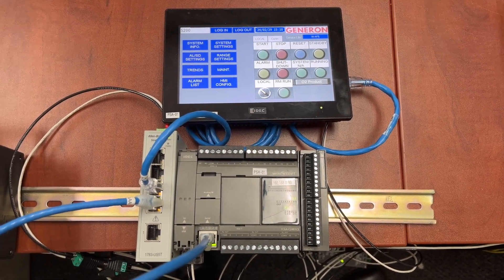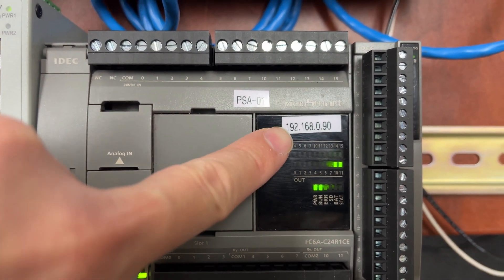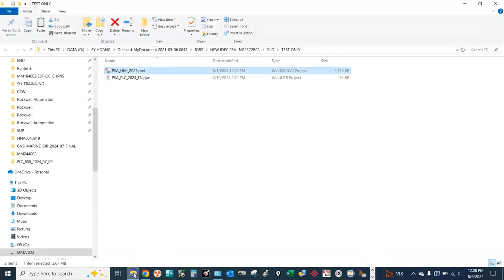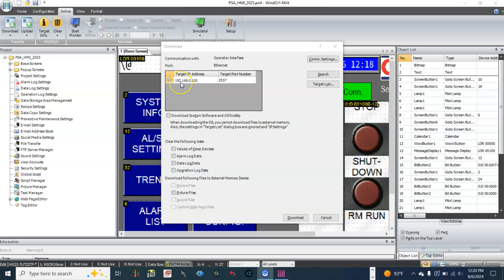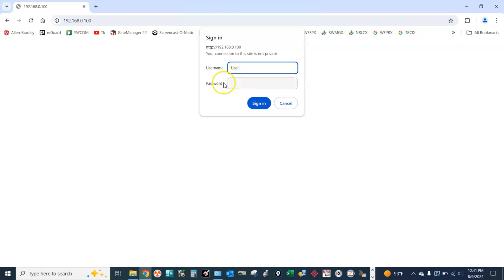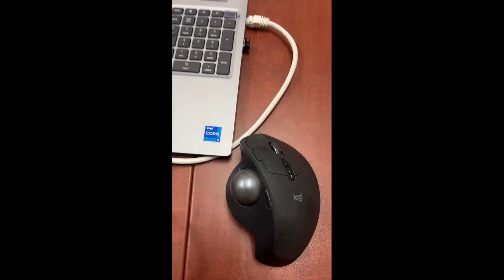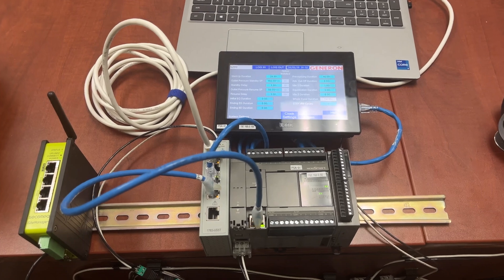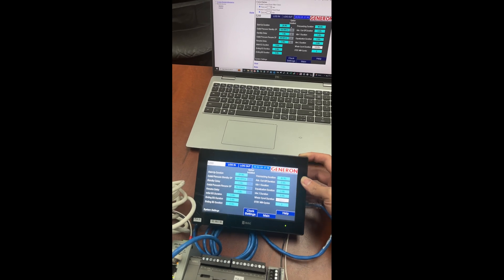IDEC HG2J Remote Access / Web Server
Username: User
Password:

IDEC HMI: HG2J-7UT22TF-B
IDEC PLC: FC6A-C24R1CE